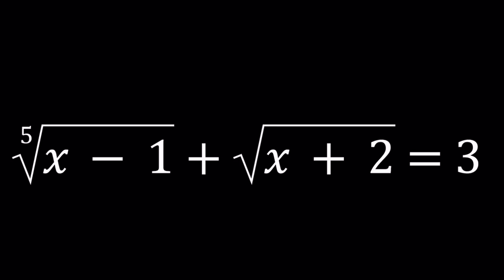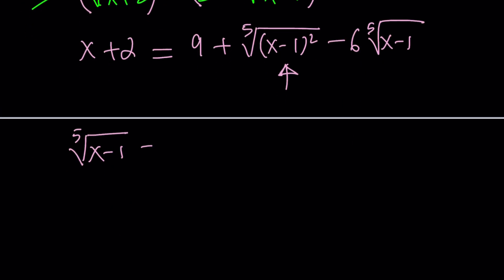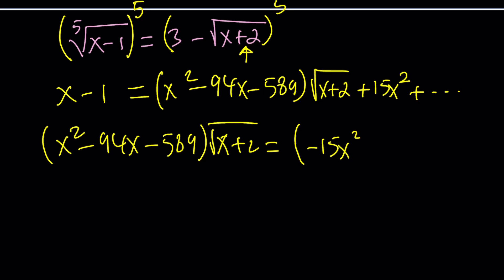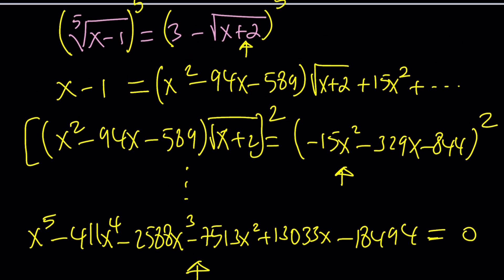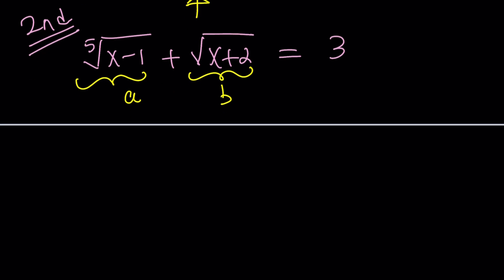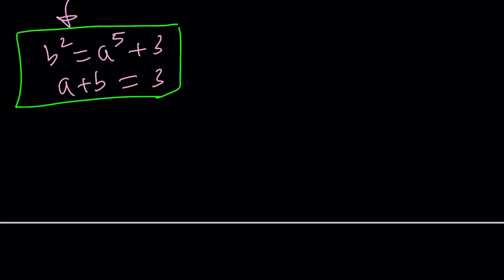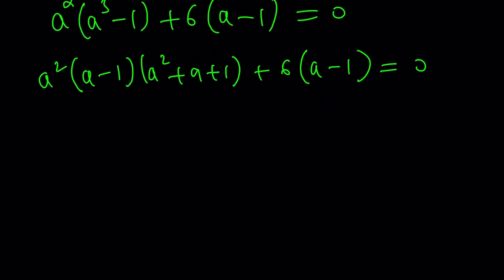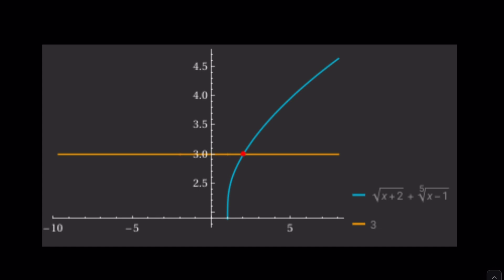A Radical That Can Turn Into A Monstrous Quintic